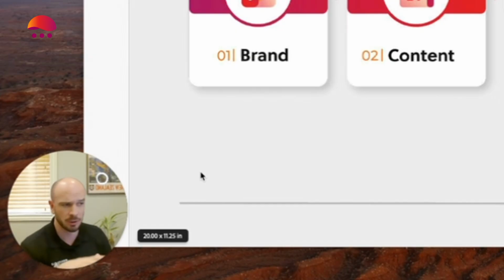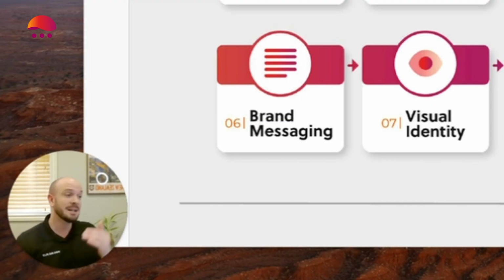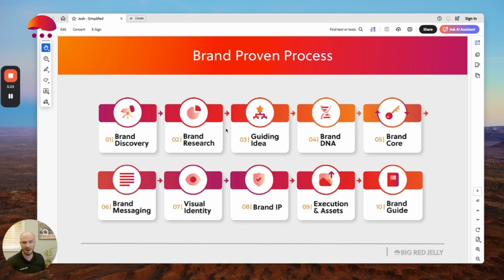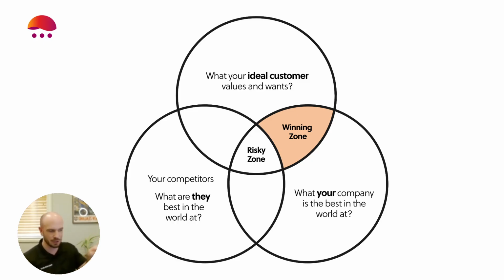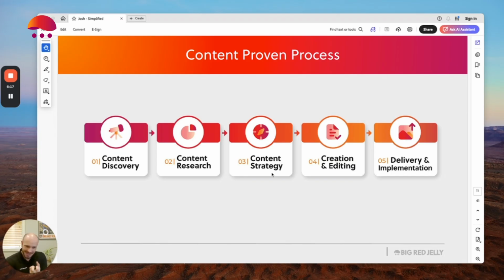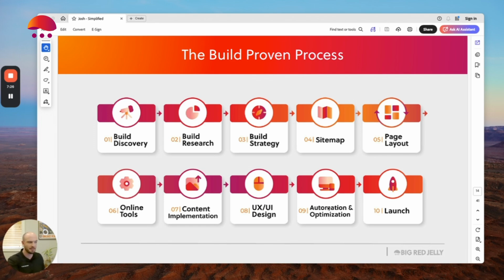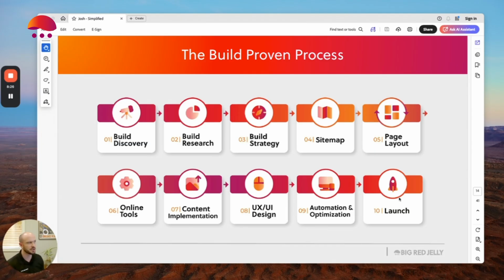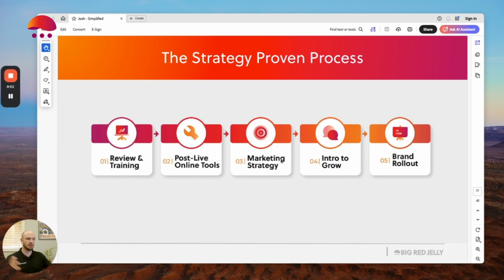Scale Your Roofing Business: Brand, Website & Strategy Foundations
You can't scale a leaky hose.

If your roofing or restoration business is pouring money into ads and marketing but not seeing the returns, the problem usually isn't the campaign — it's the foundation underneath it. Cracks in your brand, website, or strategy mean revenue is leaking out before it ever reaches your bottom line.

In Part 3 of this 7-part series, Josh Webber, the CEO of Big Red Jelly, walks through the four foundational pillars every roofing and restoration company needs to fix before they scale.

The 4 Foundational Pillars:
🔷 1. Brand Positioning
Use the 3-circle Venn diagram framework to find your "winning zone" — where your company strengths and customer values overlap without overlapping your competitors. Know your top 20% of customers (the ones driving 80% of your revenue) and build your positioning around them. Consistency across every touchpoint builds the trust that wins new business.
🔷 2. Content
Your messaging, story, and value proposition need to be clear, consistent, and built for your ideal customer — not your internal team.
🔷 3. The Build (Your Website)
Your website has less than 3 seconds to capture attention before a visitor bounces. It should function as a 24/7 sales and marketing employee — not a static digital brochure. That means intentional UX, clear structure, and automation built in from the start.
🔷 4. Strategy & Rollout
Before going public, connect your full infrastructure (Google Analytics, Google Tag Manager, CRM), align your team on brand and core values, then roll out externally through email, social, and networking with momentum and intention.

What You'll Learn in This Video:
✅ Why most roofing marketing underperforms (and it's not the ad budget)
✅ The 3-circle Venn diagram for finding your competitive positioning
✅ What your website should actually be doing for your business
✅ How to roll out a rebrand or new strategy internally before going public
✅ The tools and infrastructure you need connected before you scale

The Result:
Fix these four foundations and you'll see higher website conversion rates, larger average deal values, and fewer cancellations — before you spend a single extra dollar on advertising.

Watch the Full Series:
▶ Part 1 – Introduction & Core Growth Principles
▶ Part 2 – Positioning: Stand Out & Convert More
▶ Part 3 – Foundations (you are here)
▶ Part 4 – Sales Enablement: CRMs, Nurturing & Deal Value
▶ Part 5 – Local SEO & GEO Domination
▶ Part 6 – Account-Based Marketing: From Farmer to Hunter
▶ Part 7 – Growth Flywheel: Ditch the Funnel

About Big Red Jelly:
Big Red Jelly is a US-based brand strategy and digital growth agency that helps roofing and restoration companies build the foundations that make marketing actually work.